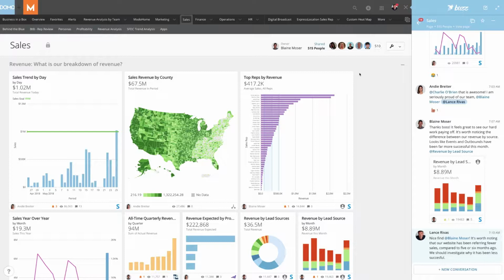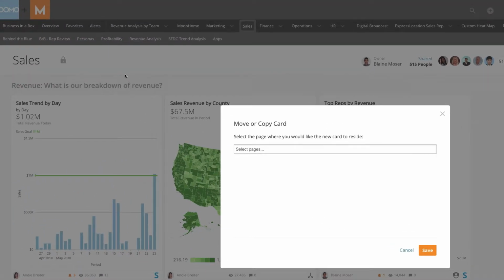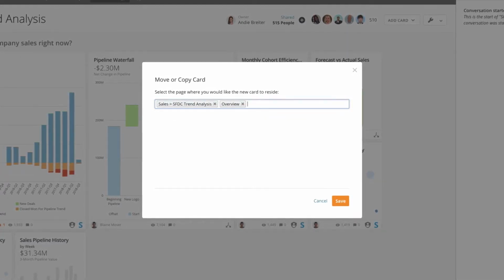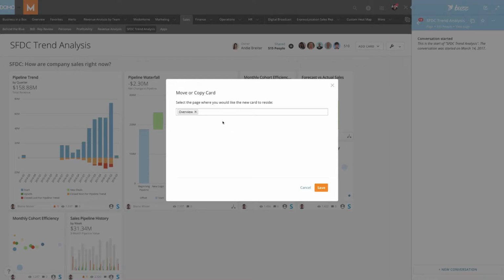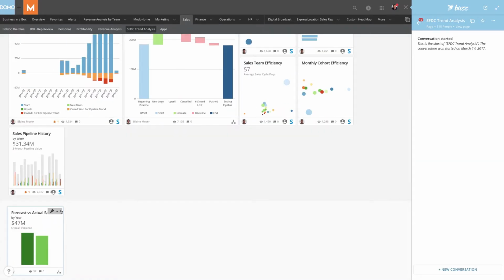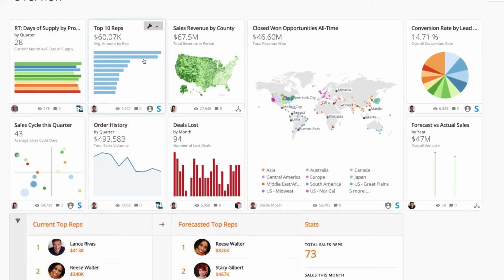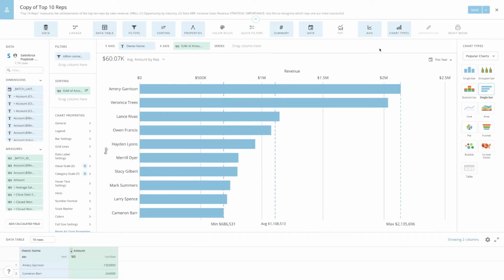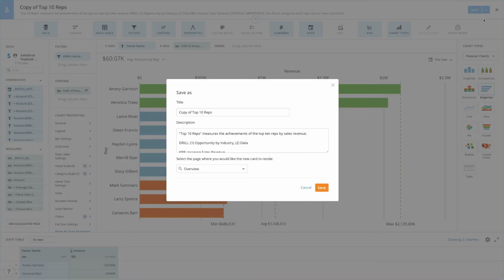Card Move Copy & Duplicate